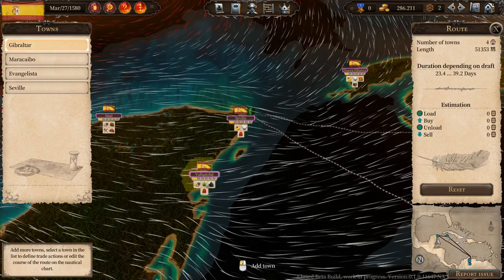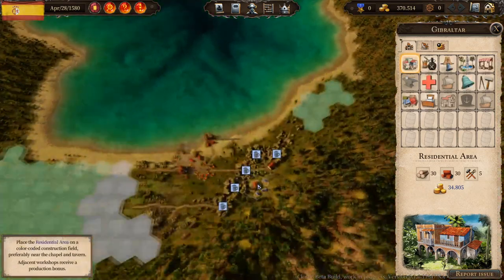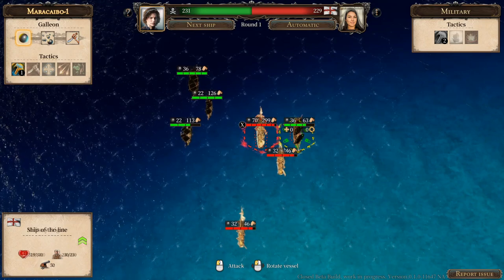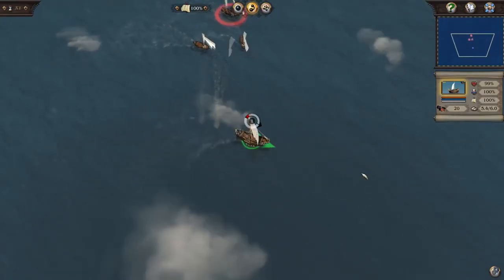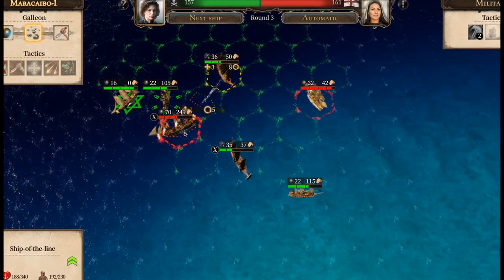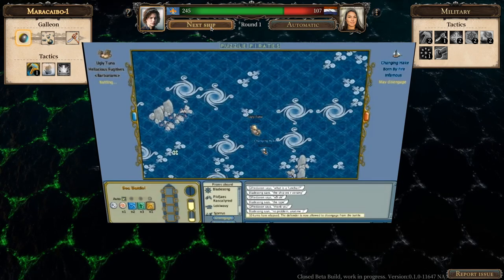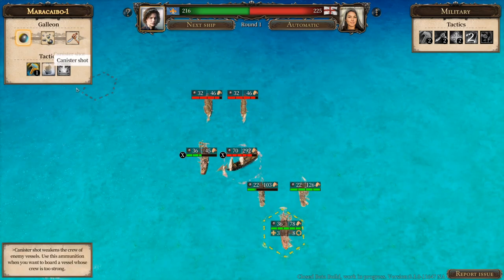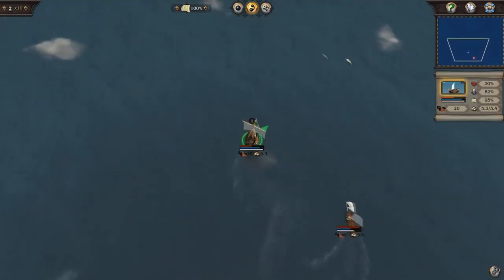Port Royale 4 Turn Based Naval Combat is better than you think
The sea battles are better than expect in this new release of Port Royale 4. Naval battles are now turn based rather than live action tactical like in previous titles. I don't think it's a bad thing at all and it's better to have what we have right now than just another copy paste again.